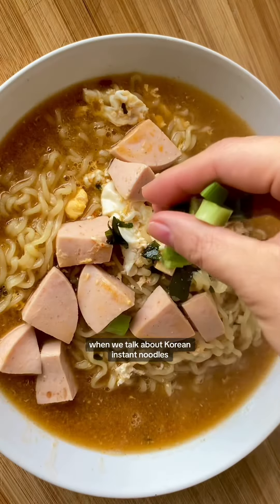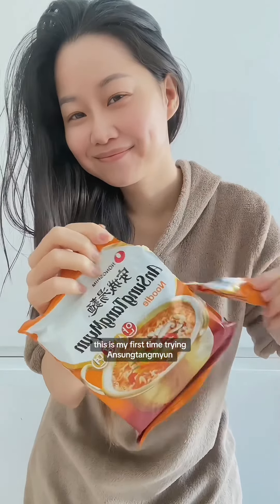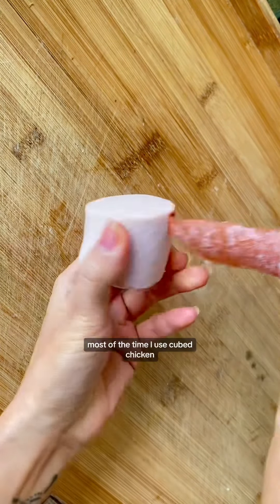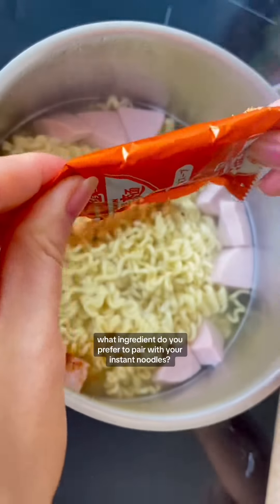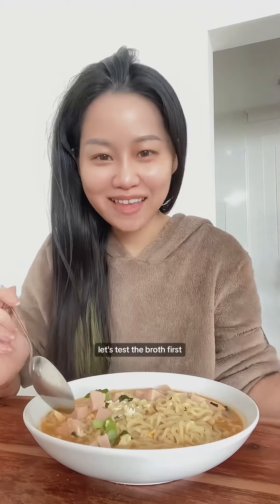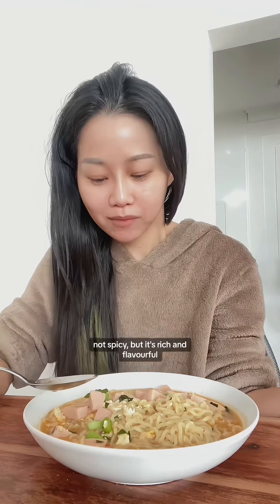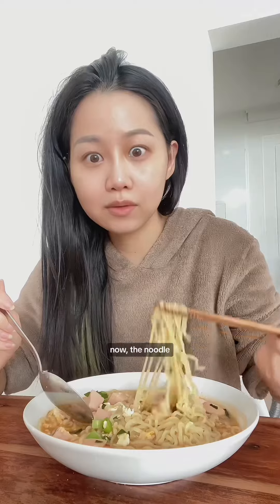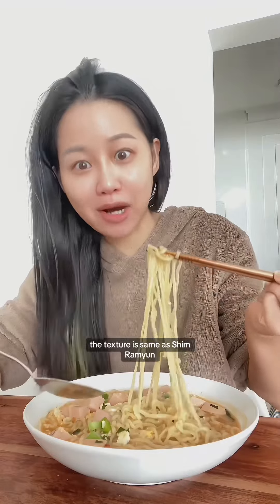Korean instant noodles review 🍜 Ansungtangmyun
What is ur favourite instant noodle?

If you enjoy my videos, you can show your support by purchasing a SUPER THANKS❤️